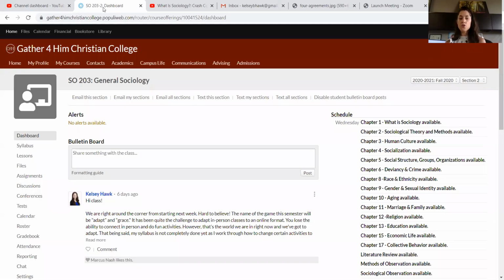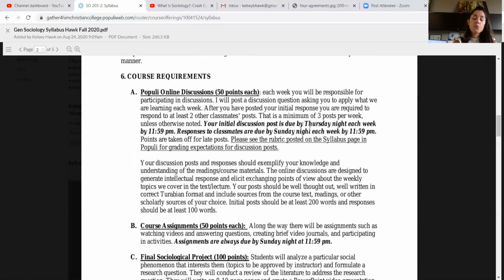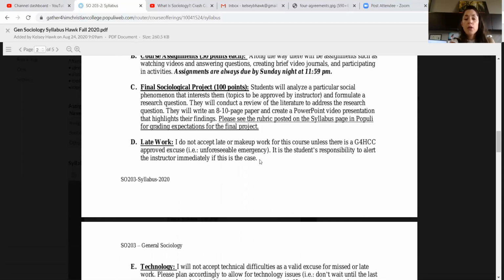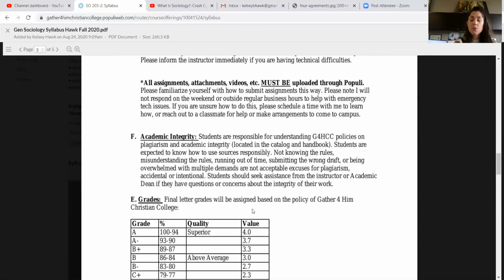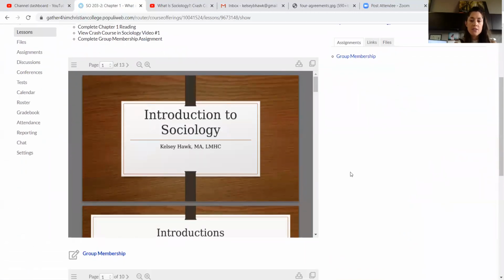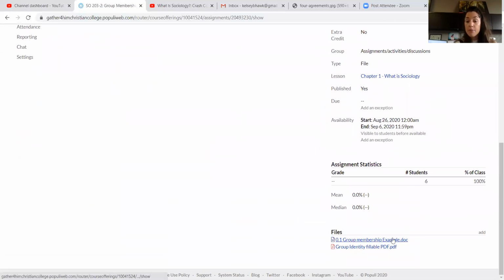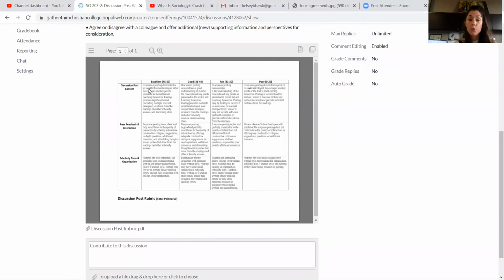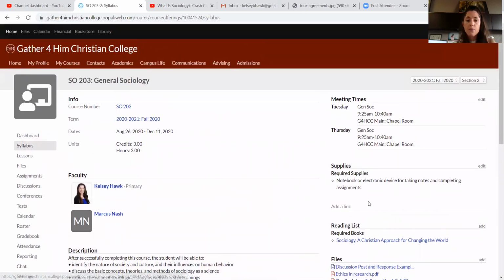Intro to Sociology 8.27.20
Introduction to class and the syllabus and a Populi tutorial.